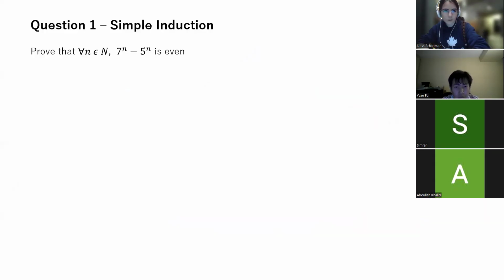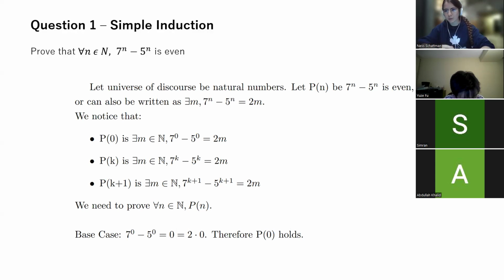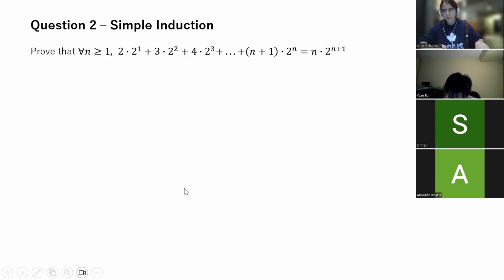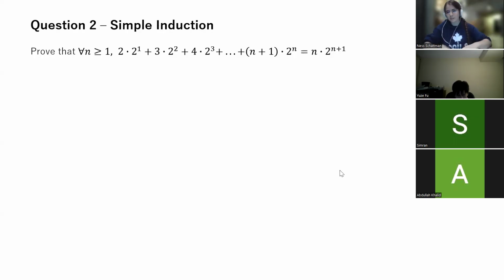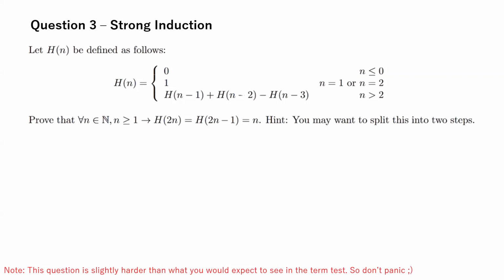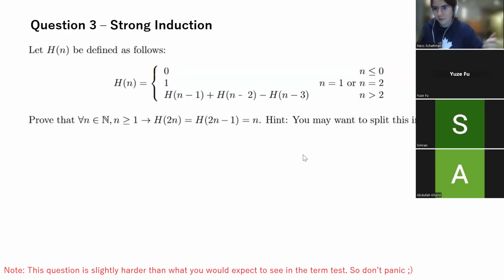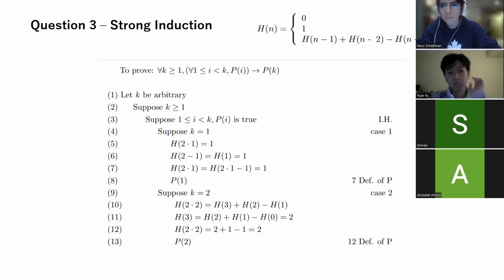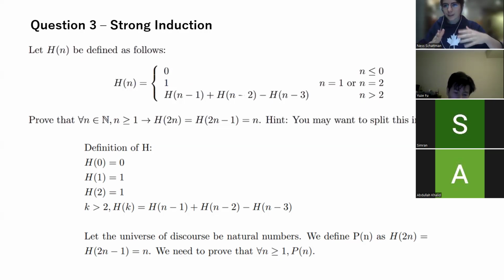CSCA67 Term Test 3 Review Seminar Fall 2024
Review seminar for CSCA67 (Discrete Mathematics) Midterm at the University of Toronto (Scarborough) for the Fall 2024 semester.

Presenter-

ACKNOWLEDGEMENT:
AMACSS would like to acknowledge the course instructor Dr. Anya Tafliovich
, for graciously providing material and suggestions.